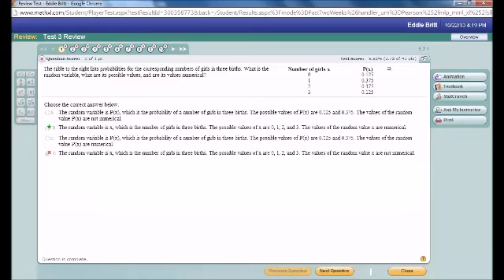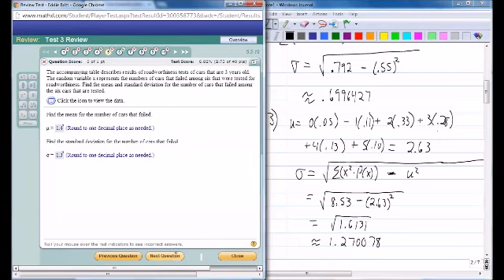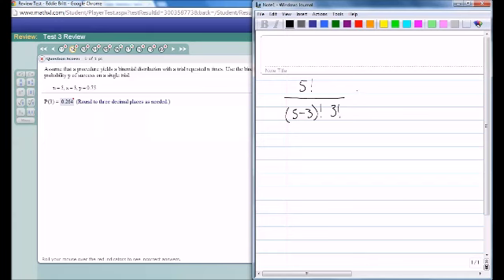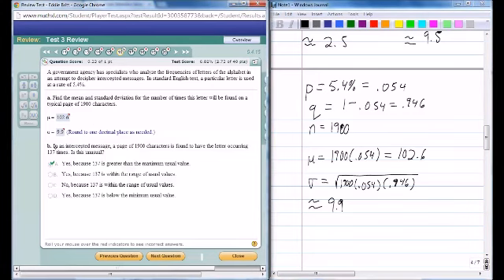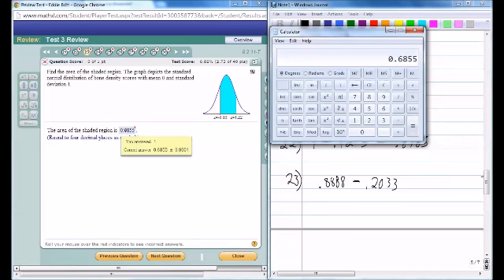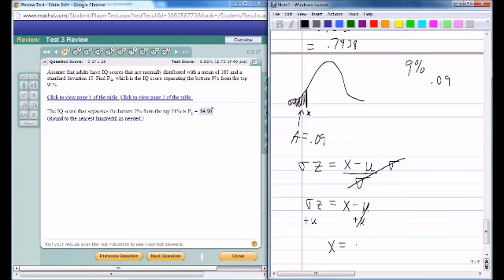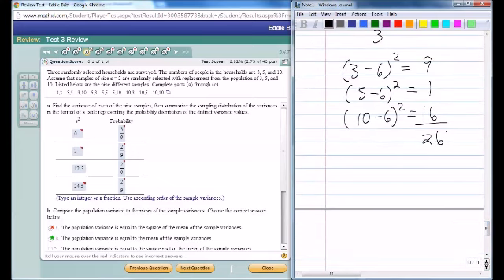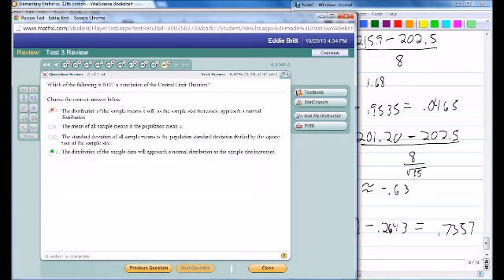Statistics Test 3 Review